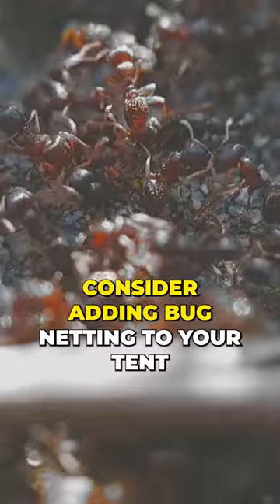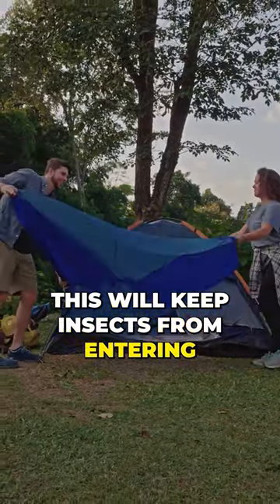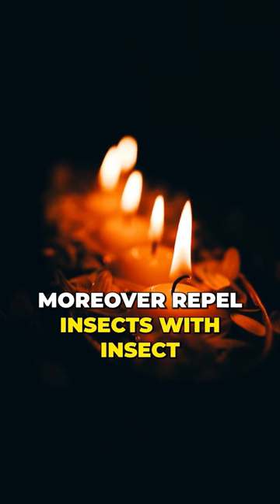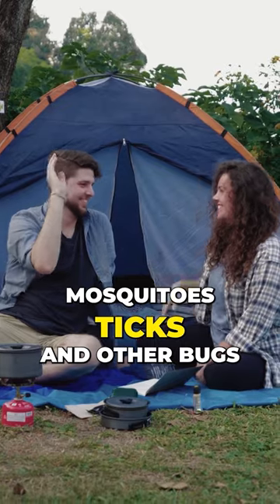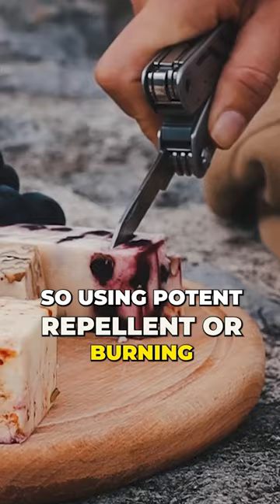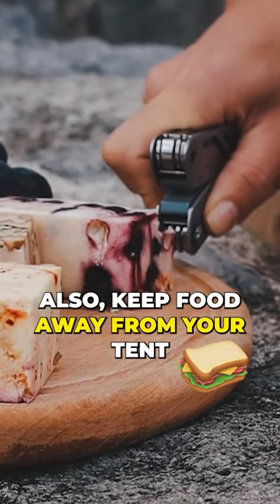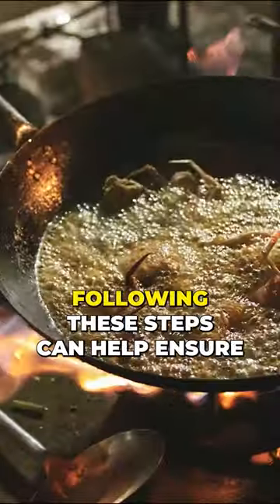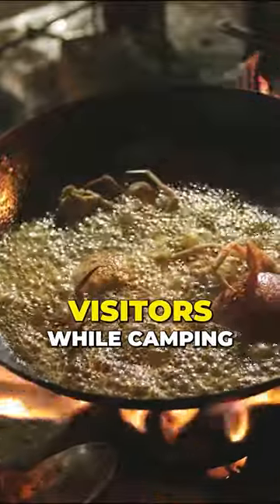How to keep away insects from the tent?